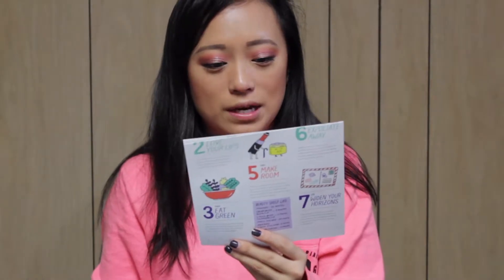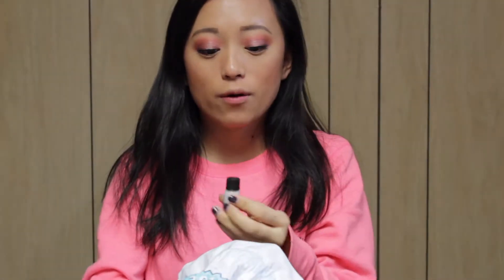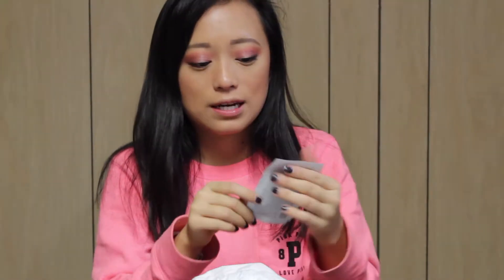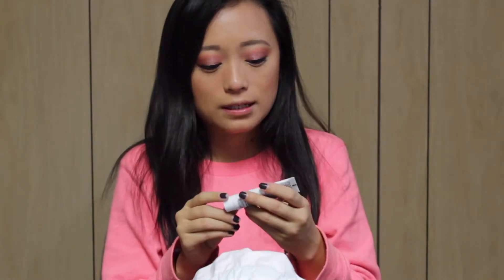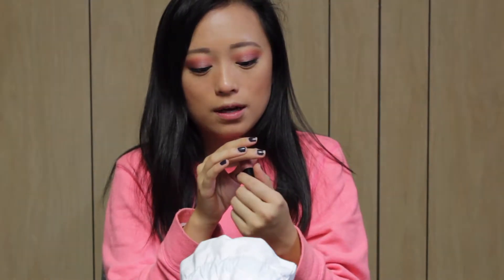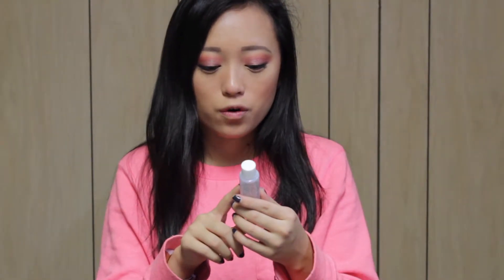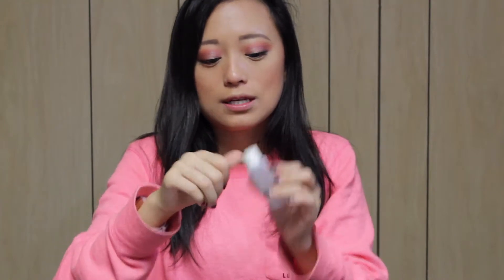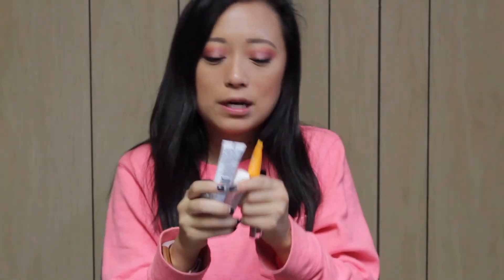Sephora PLAY! Unbagging January 17'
I hope you enjoyed my Sephora PLAY! Unbagging! Please comment what you got in your bags!